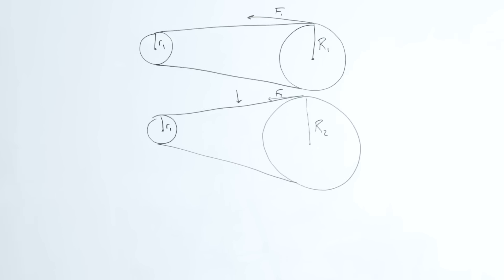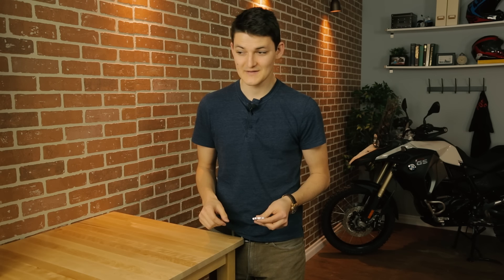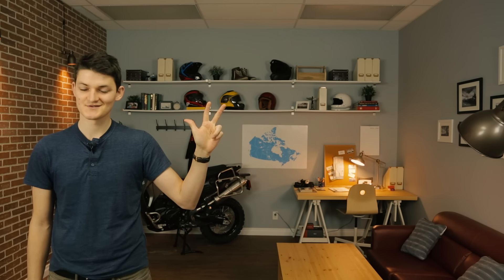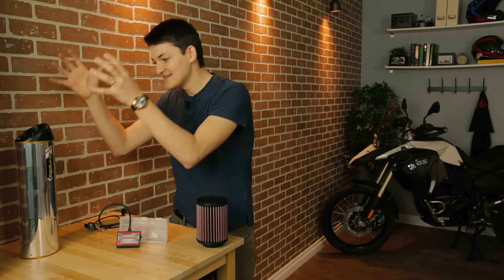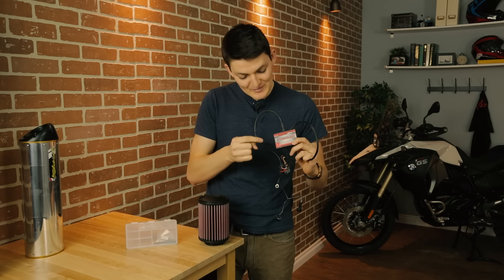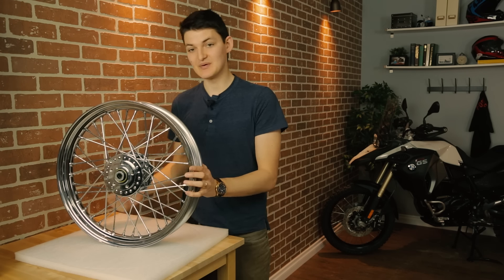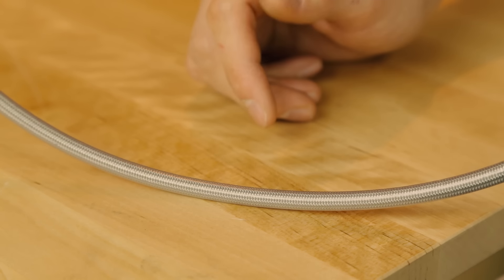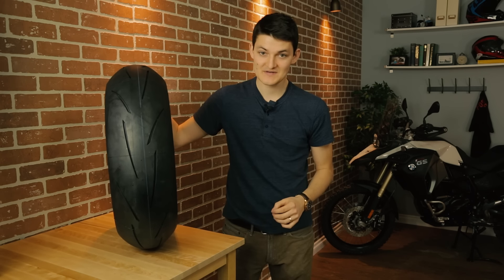Top 5 Motorcycle Mods to Go Faster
Hit the pavement with RyanF9's favourite sport bike mods.

0:11 - Vortex Front Sprocket
2:17 - Dynojet Power Commander V
3:44 - Dynojet Jet Kit
4:49 - Lighter Wheels
5:39 - Galfer Stainless Steel Hydraulic Clutch Line
6:04 - EBC Double-H Sintered Brake Pads
6:32 - Metzeler Racetec RR